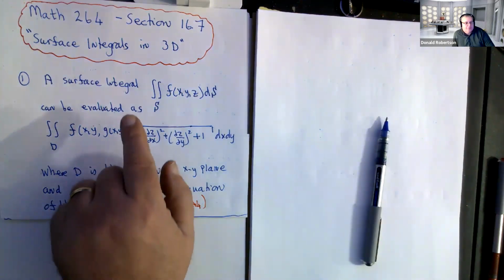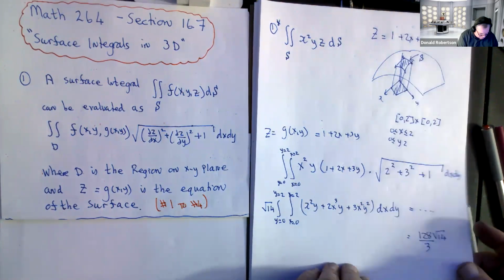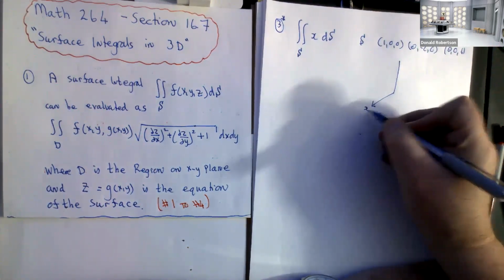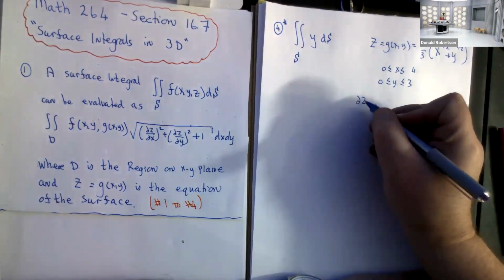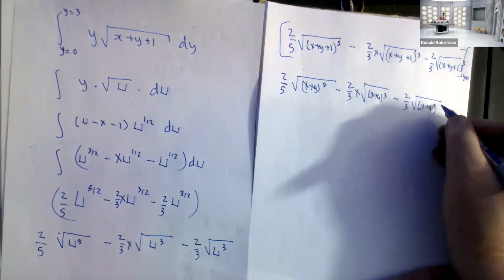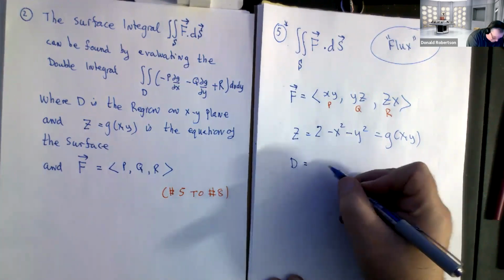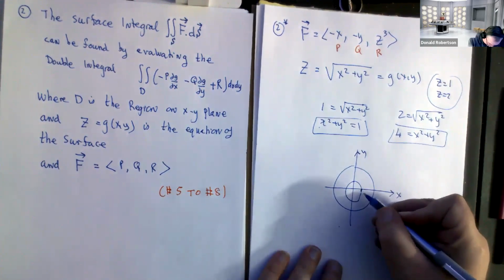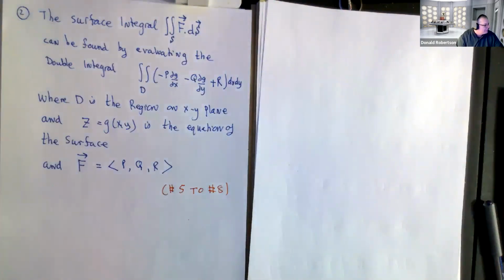Math 264 Section 16 7 Surface Integrals of 3D Surfaces